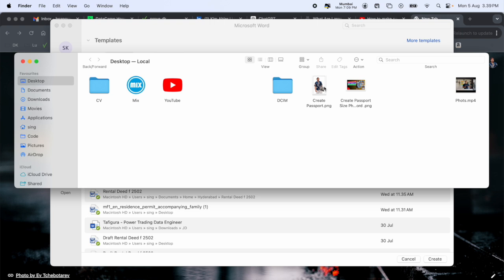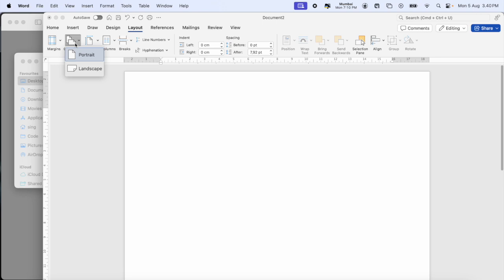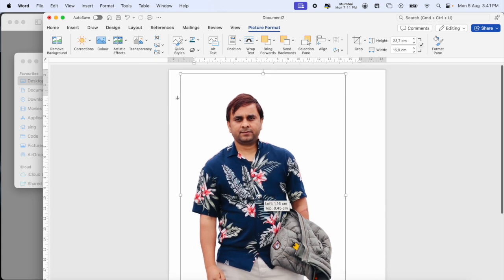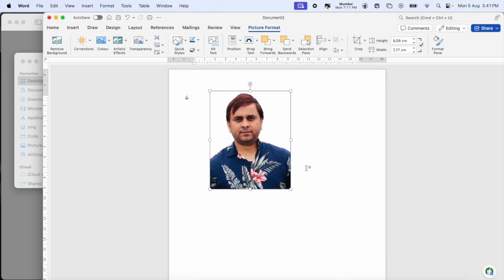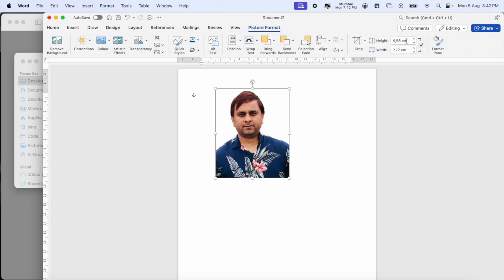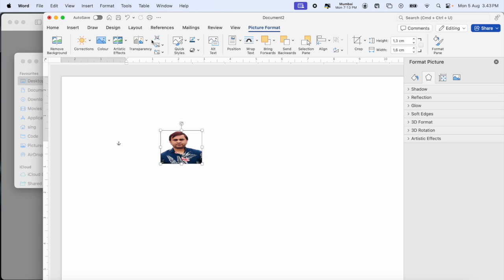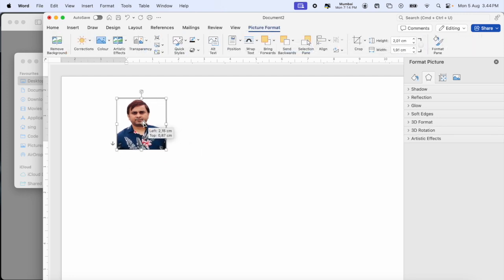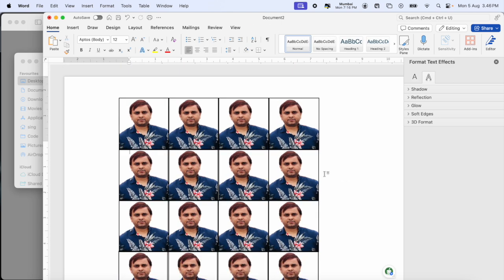How to Create Passport Size Photo in Word | Easy Steps to Make Passport Photo in Microsoft Word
In this video, we’ll show you how to easily create a passport-size photo using Microsoft Word. Whether you need it for a visa, passport, or ID card, you can follow these simple steps to make your own passport photo at home without needing any special software. We cover everything from the correct dimensions to adjusting the image for printing. Don’t miss this quick and cost-effective method to make passport photos directly in Microsoft Word!